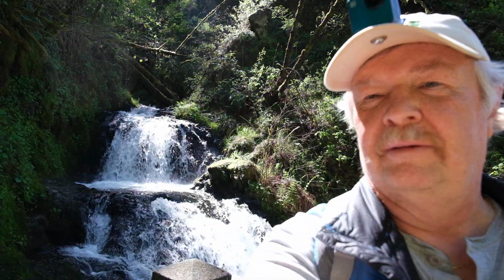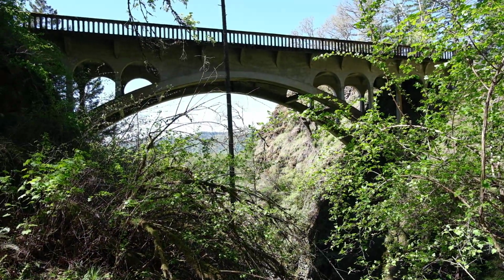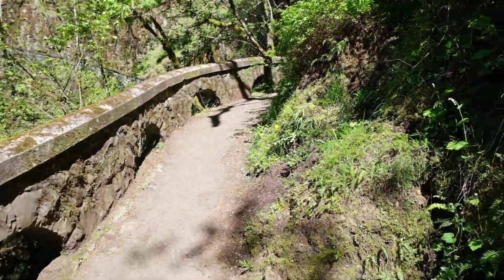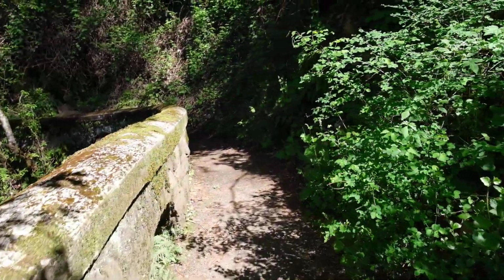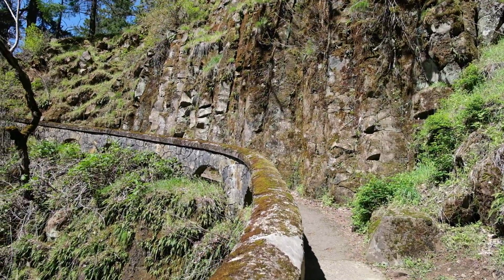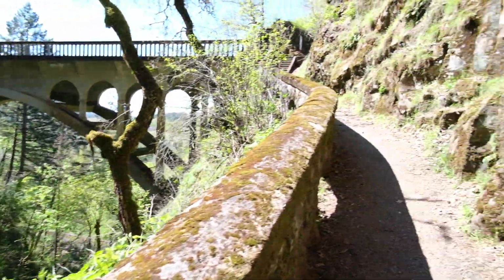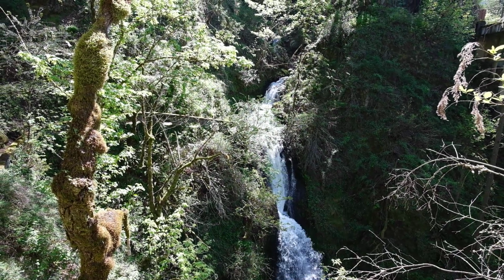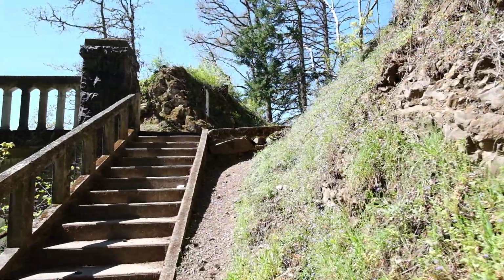A view of the Shepperd's Dell trail and waterfall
The waterfall viewpoint at Shepperd's Dell and the walk along the trail from the waterfall back to the road.  This is along the Columbia River Highway on the Oregon side of the Columbia River.  This video was taken on April 18, 2024.